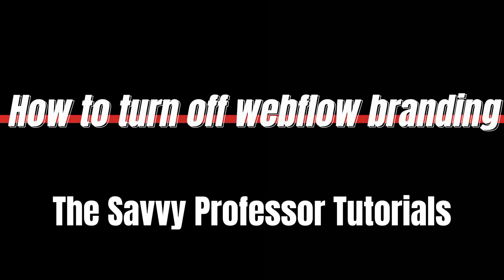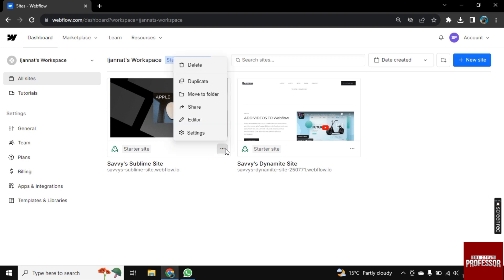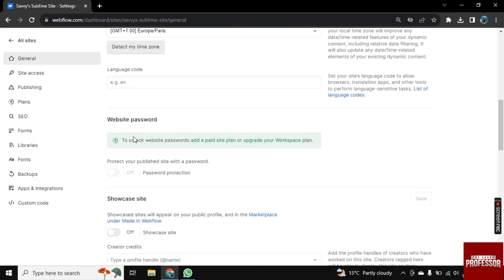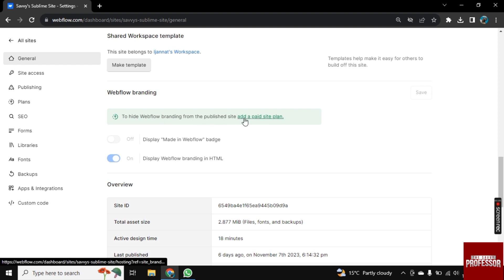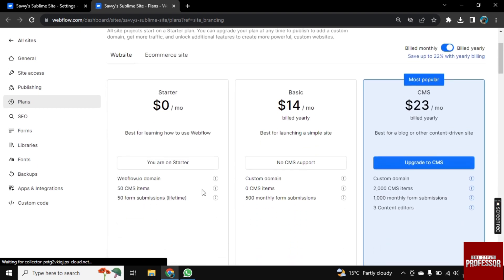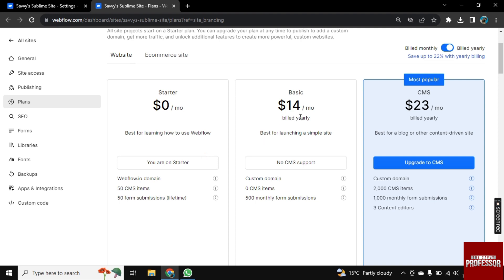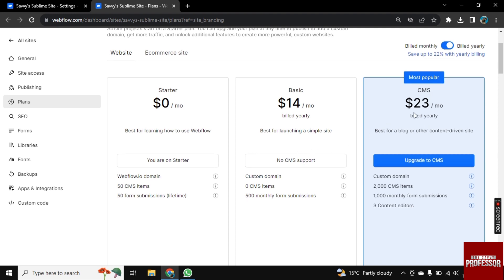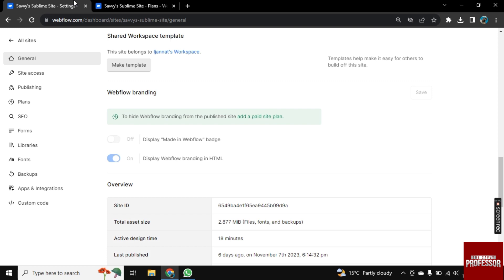How to Turnoff Webflow Branding (How to Remove Made in Webflow in Your Website)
How to Turnoff Webflow Branding (How to Remove Made in Webflow in Your Website). In this tutorial, you will learn how to turnoff Webflow branding.